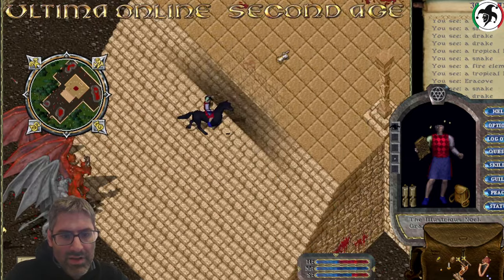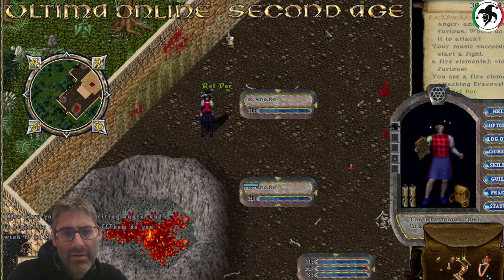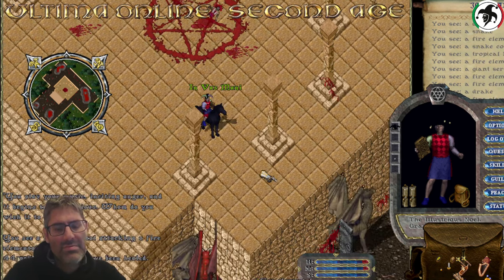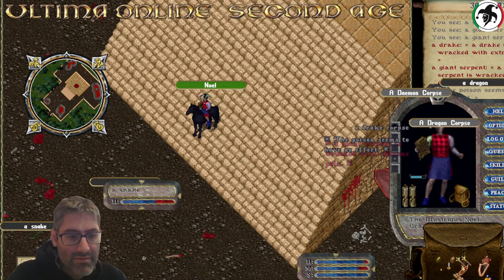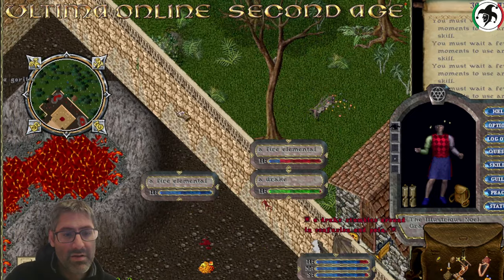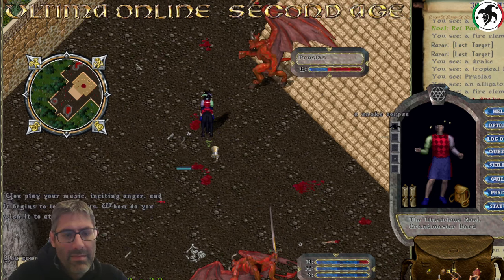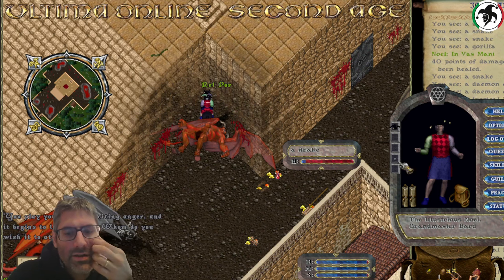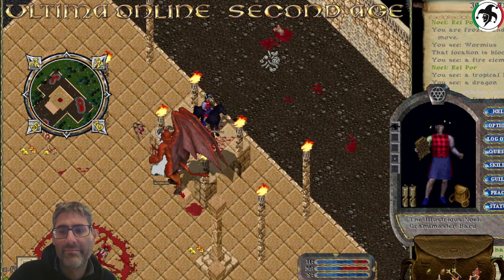PRO TIPS + SECRETS of Fire Temple on Ultima Online Second Age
Ultima Online Second Age

Let's take a look at one of the best outdoor spawns in the era, that is Fire Temple, home of dragons daemons and fire elementals.
Let's explore all the secrets and share many tips on how to farm it effectively!

Take a look at other UO related friendly channels:
UOSA TV at @uosatv
Grofus does Britannia at @GrofusdoesBritannia
UO Play at @UOPlay